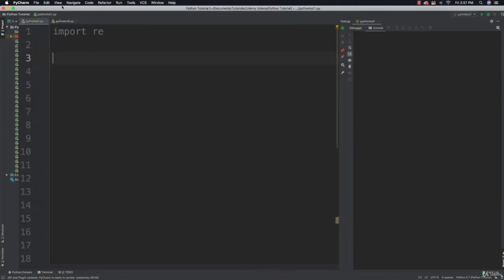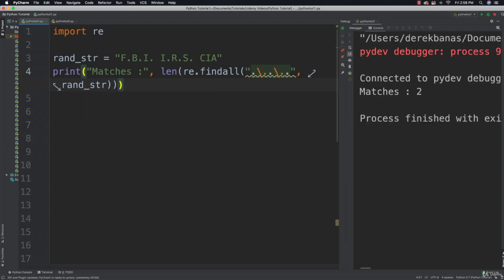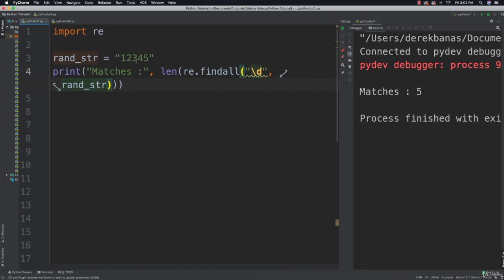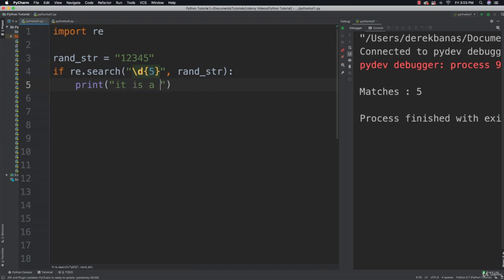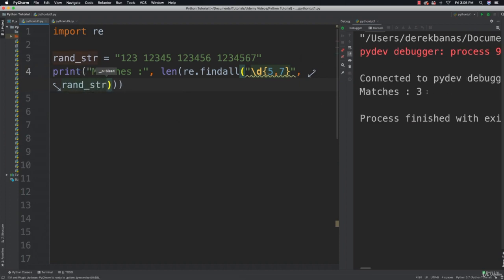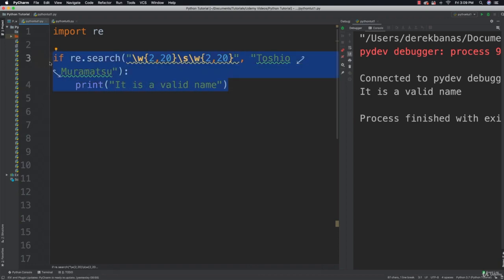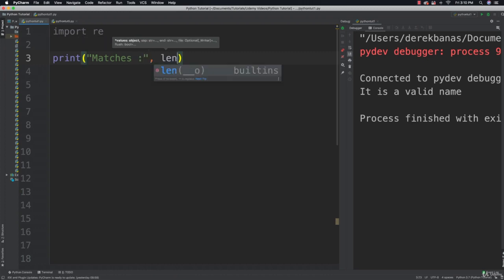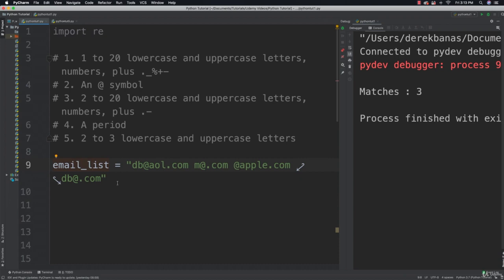Regular Expressions Matching Data in python by CodingXpertz